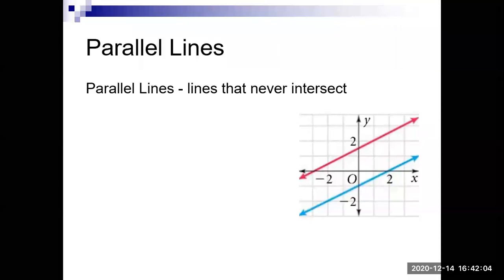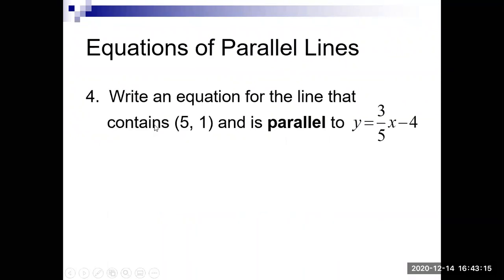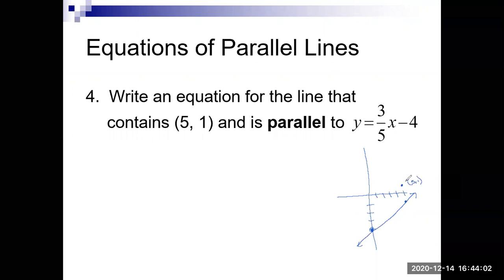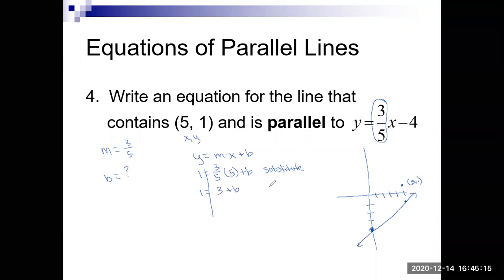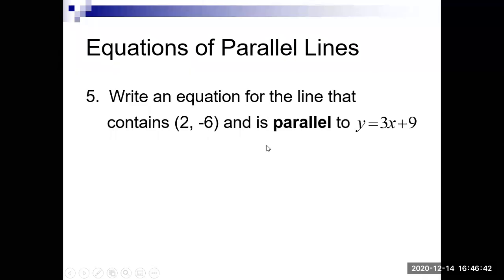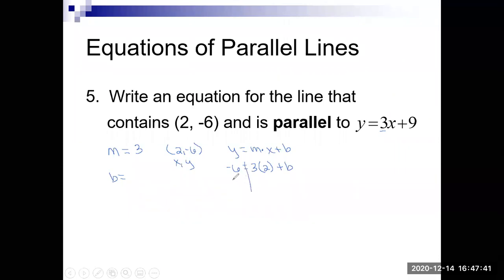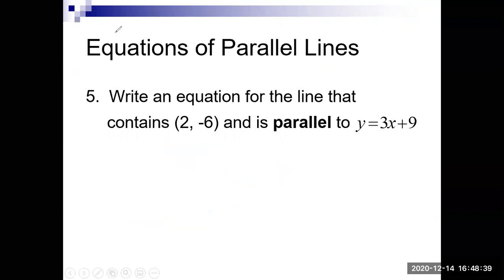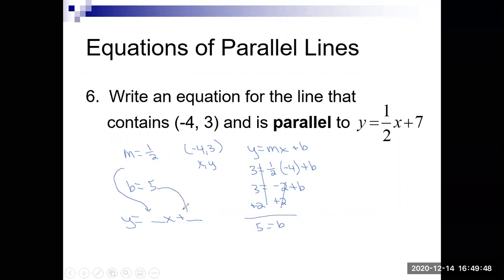Writing equations of parallel lines given an equation and a point.